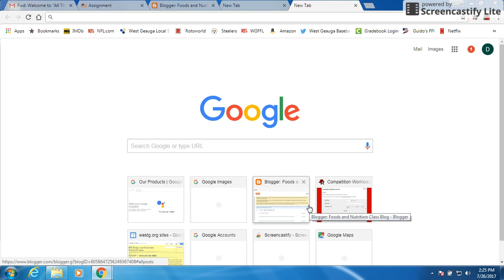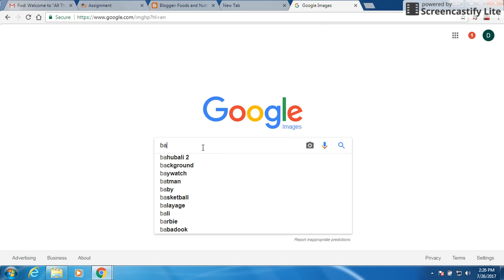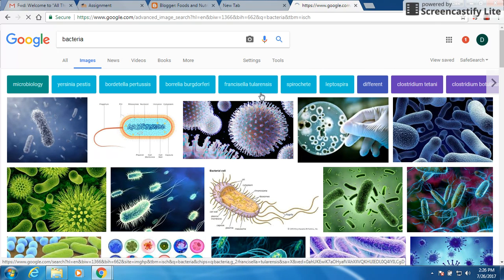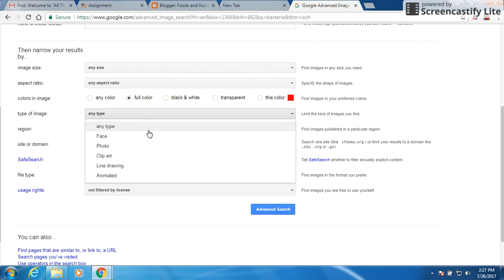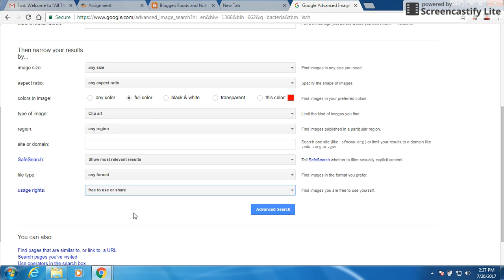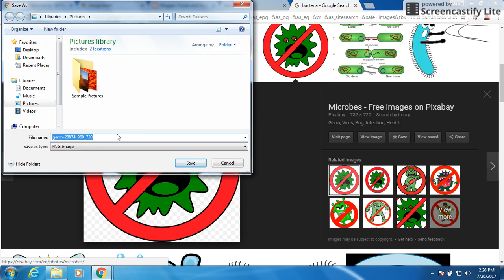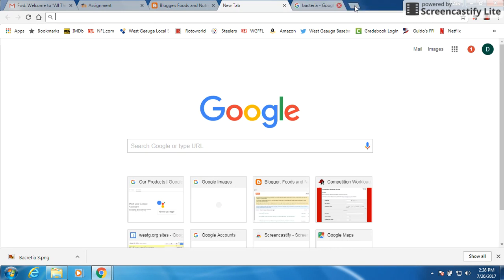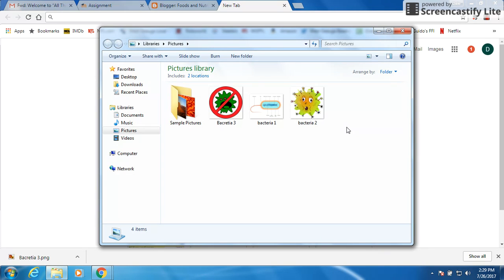Smith Dale How-to google images